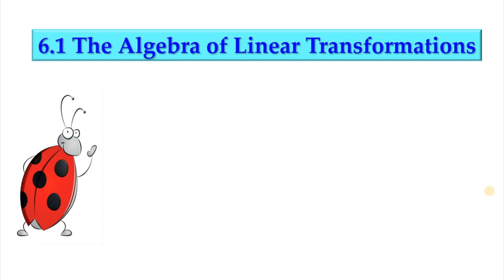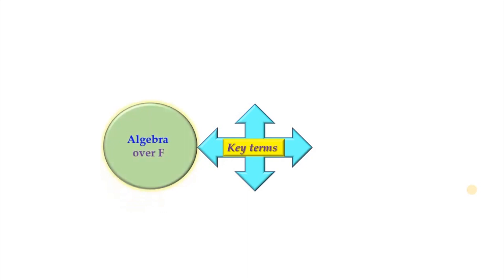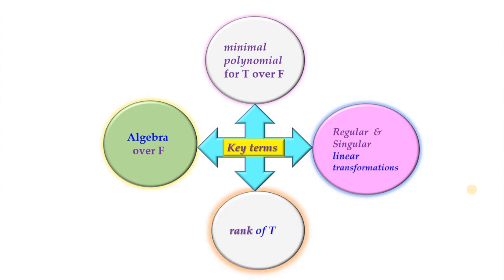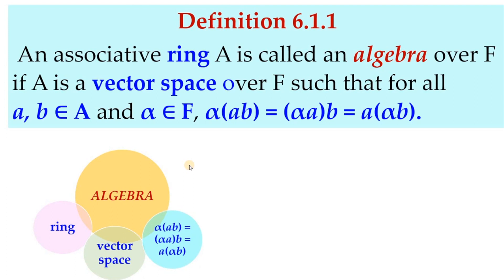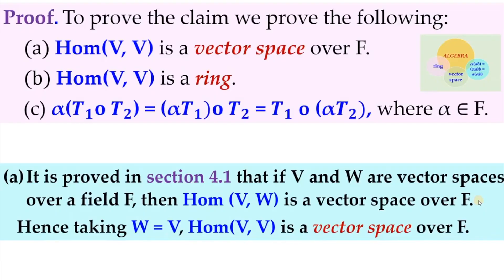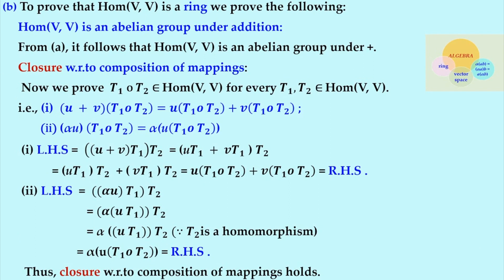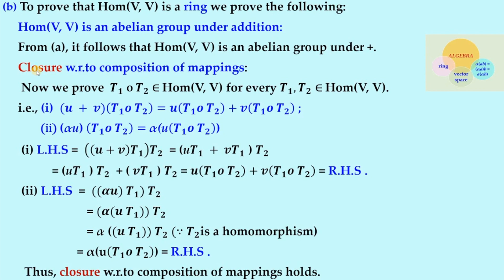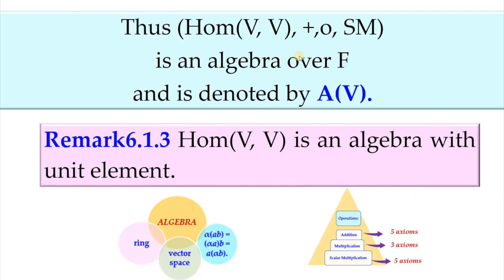Lec19 |Section 6 1| Hom V,V is an algebra over F I Topics in Algebra| I.N.Herstein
The Definition of the algebraic structure " Algebra over a field F" is given and Hom(V,V) is an algebra over F is proved